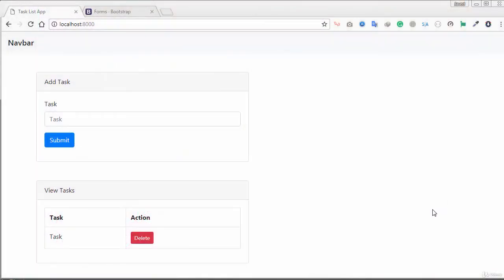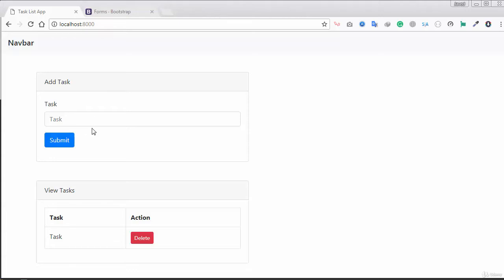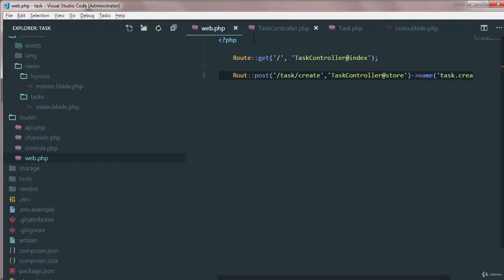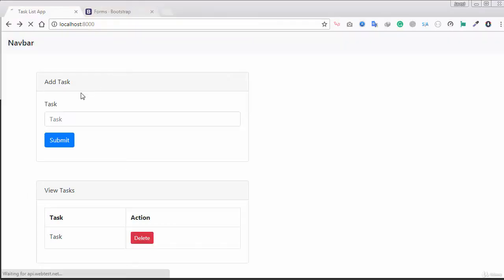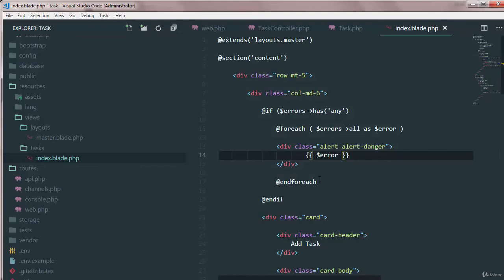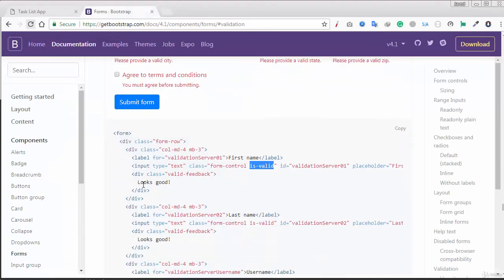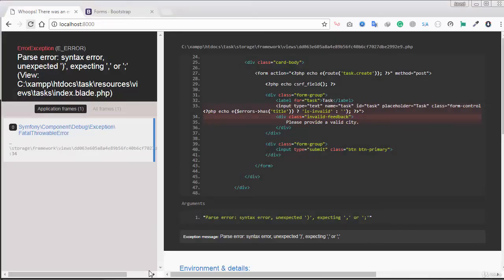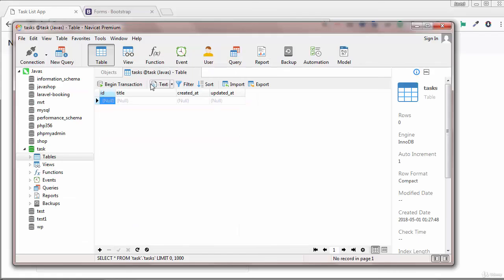Full Stack Web Development Course - Mini Project - Task List App - 4 Validation